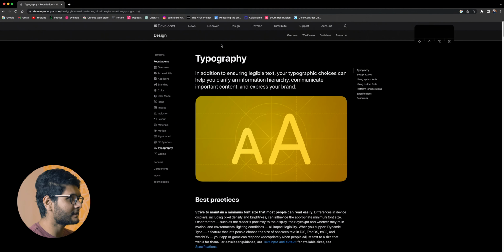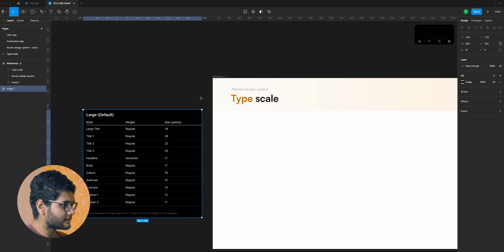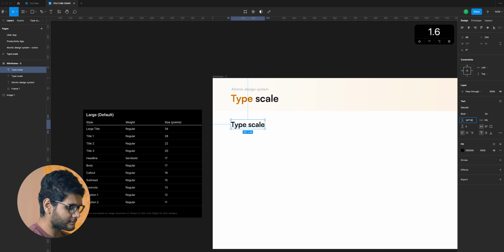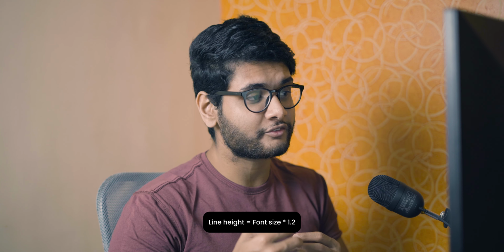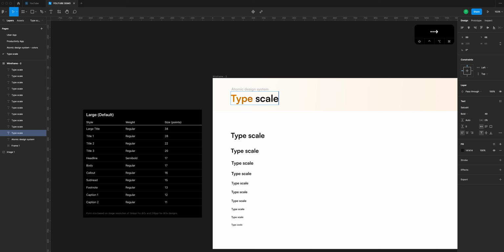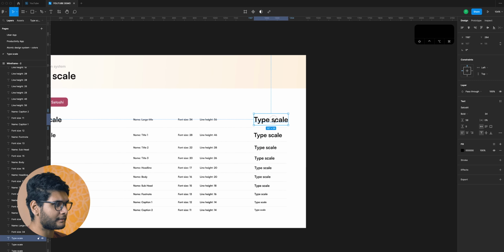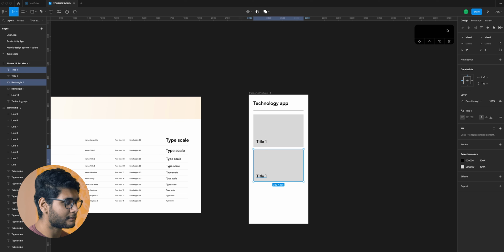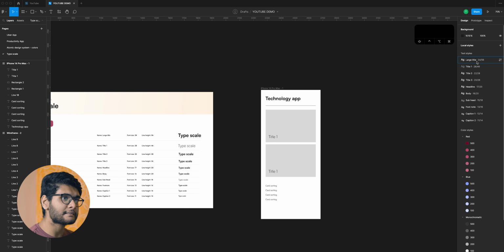How to use Type Scale in Figma? | How to set up a UX design system in Figma | Episode 2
In this video, I have shown how to set up the type scale or text styles in Figma especially for laying out a UX design system for UI designing. See this video to learn more about the nuances of setting up a UX design system in Figma.

If you want to know more about Figma but don't know where to start, this video will be a perfect guide. I curated this video, particularly for beginners and people with no prior design knowledge.

About me:

Hey there 😜 I’m Sam, an engineer turned UX designer.
My mission is to create real-life and practical content about design and filmmaking. In this channel, I talk about tips, tricks and tutorials about graphic designing, video editing and UI/UX designing. Apart from these, I also post content about personal development and self-discipline for content creators and entrepreneurs.

Also, you will get free Figma documents, PSD files, presets and LUTS so that you can use them in your project.

To stay up to date, hit the "bell" icon to get notified whenever I upload a new video.

Welcome to the new-age school for creators.
Welcome to Nyro Film and Design.